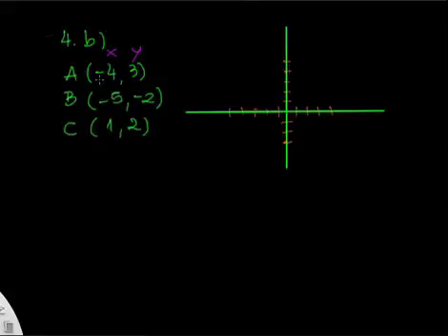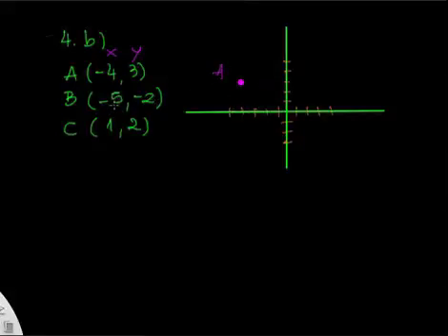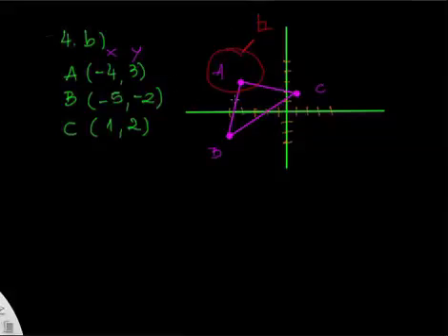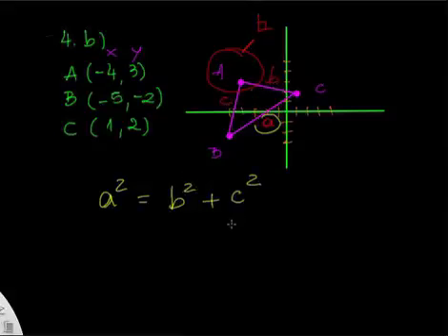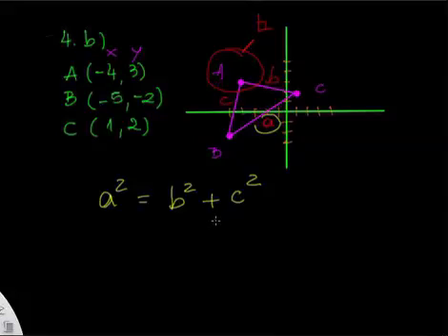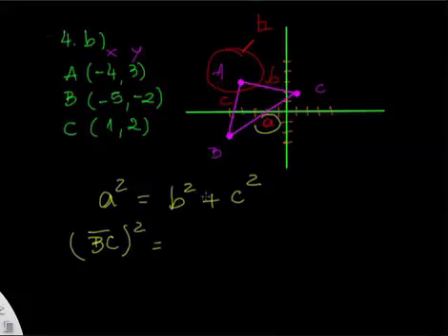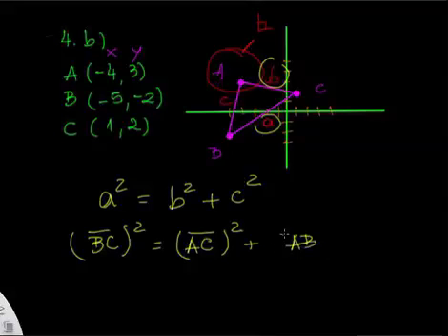Chapter 6 Topic A2 Exercice 4 -b